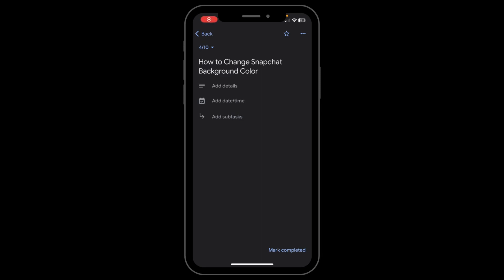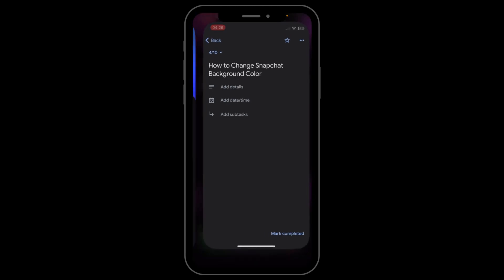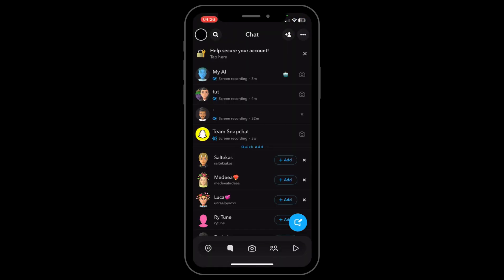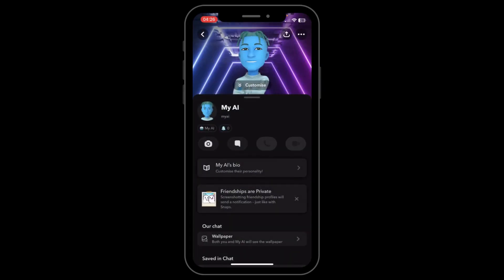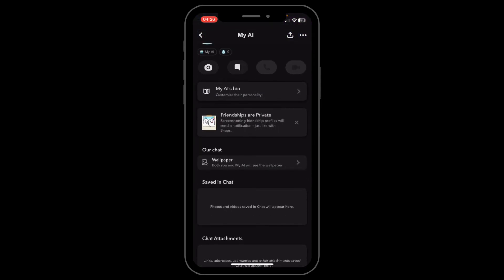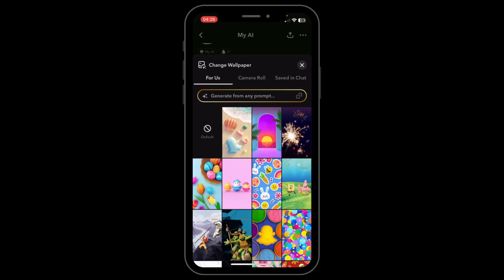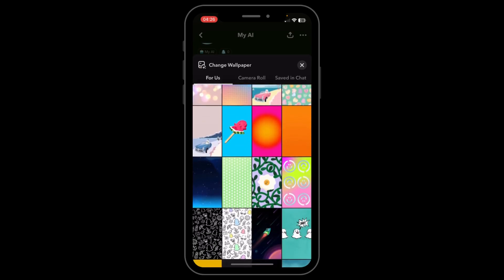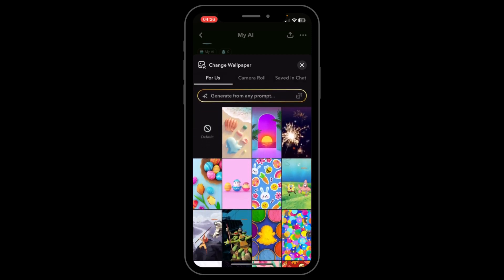How to Change Snapchat Background Color (2025) - Full Guide